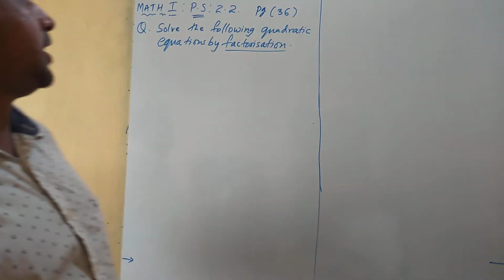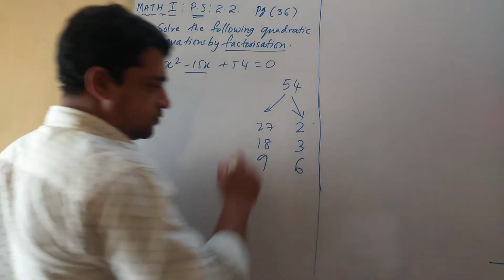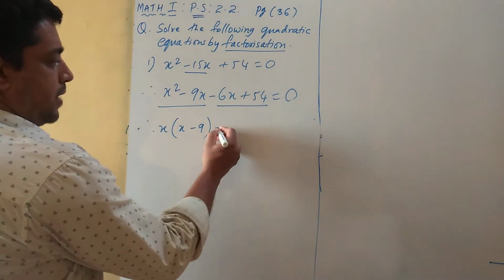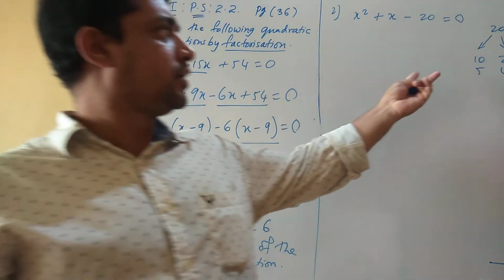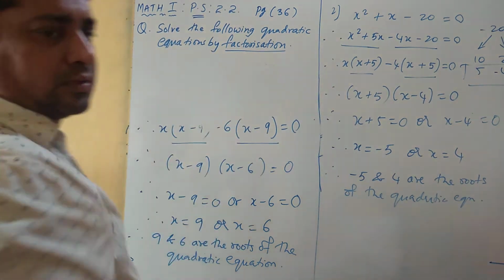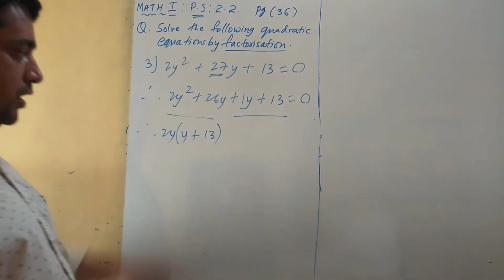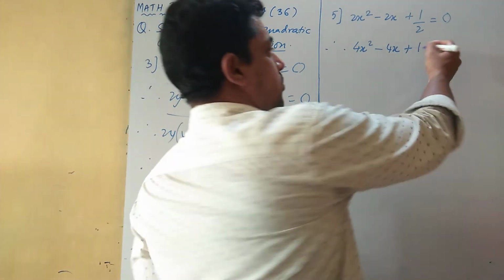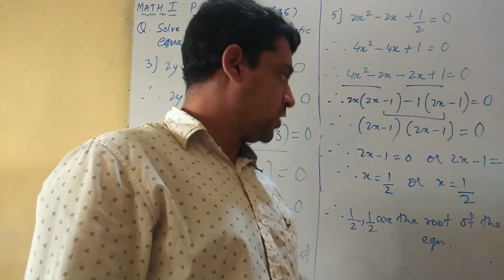Math 1 : P.S: 2.2 Factorisation of quadratic equation